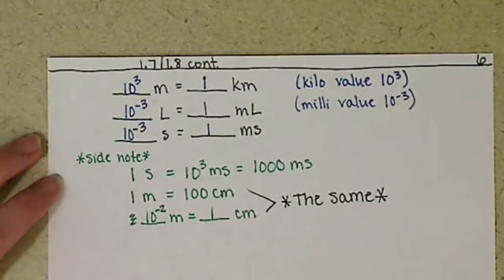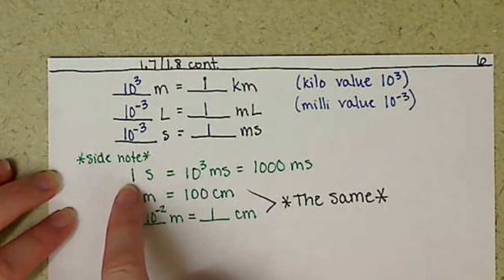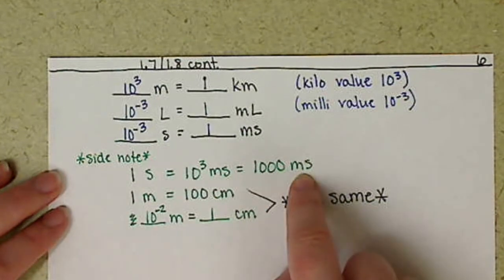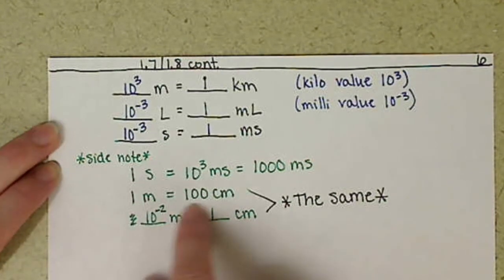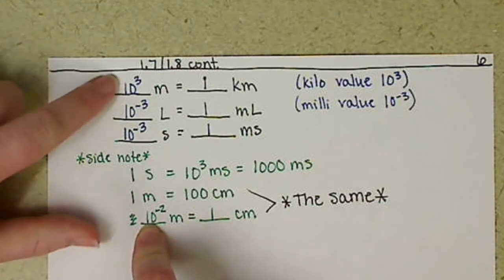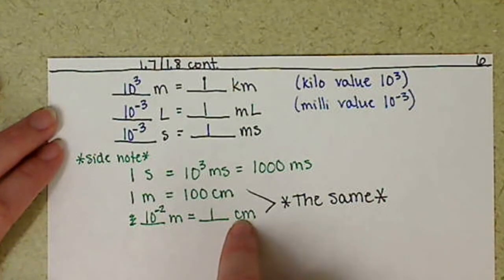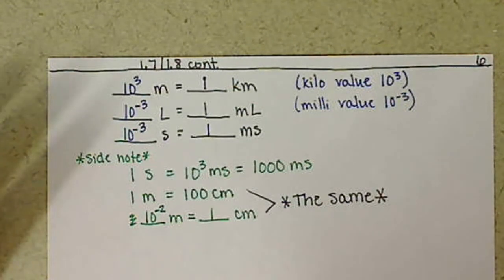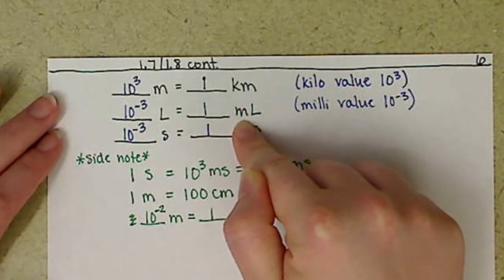Chem121 Prefixes, Equalities, and Writing Conversion Factors 1 7 and 1 8 end redo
Redo of the last portion of 1.7 and 1.8 video because I forgot to move the paper so you could see what I was writing.